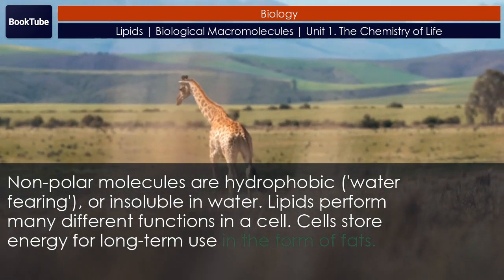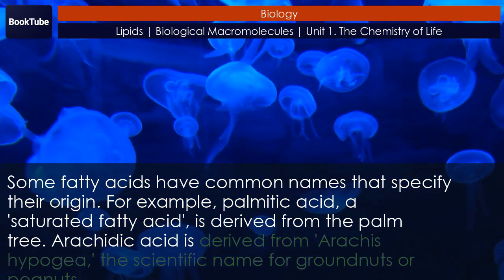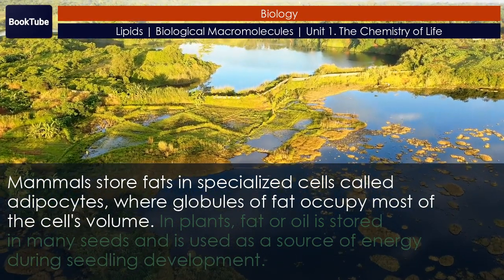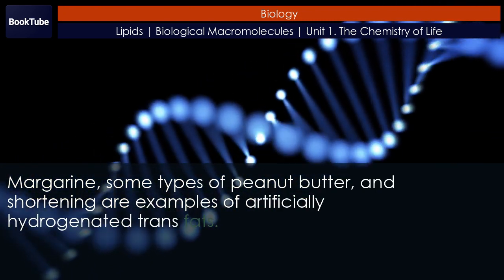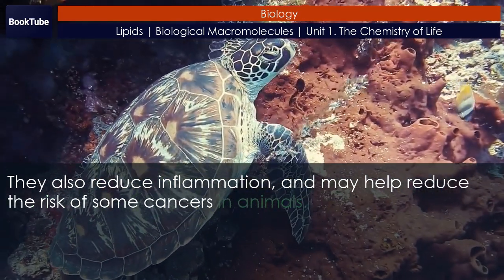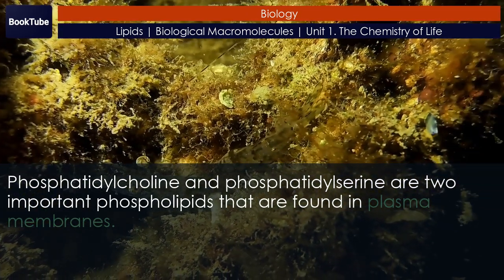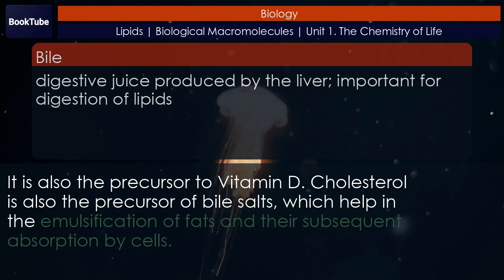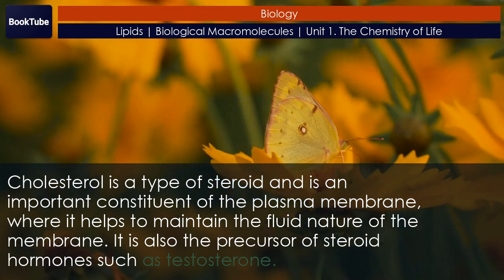Lipids | Biological Macromolecules | Unit 1. The Chemistry of Life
Chapter: Lipids
Collection: Biological Macromolecules
Unit 1. The Chemistry of Life
Book: Biology

Lipids are a class of macromolecules that are nonpolar and hydrophobic in nature. Major types include fats and oils, waxes, phospholipids, and steroids. Fats are a stored form of energy and are also known as triacylglycerols or triglycerides. Fats are made up of fatty acids and either glycerol or sphingosine. Fatty acids may be unsaturated or saturated, depending on the presence or absence of double bonds in the hydrocarbon chain. If only single bonds are present, they are known as saturated fatty acids. Unsaturated fatty acids may have one or more double bonds in the hydrocarbon chain. Phospholipids make up the matrix of membranes. They have a glycerol or sphingosine backbone to which two fatty acid chains and a phosphate-containing group are attached. Steroids are another class of lipids. Their basic structure has four fused carbon rings. Cholesterol is a type of steroid and is an important constituent of the plasma membrane, where it helps to maintain the fluid nature of the membrane. It is also the precursor of steroid hormones such as testosterone.

00:00 Lipids
01:02 Fats and oils
05:19 Trans fats
06:26 Omega fatty acids
08:38 Waxes
08:59 Phospholipids
10:58 Steroids
12:29 Section summary